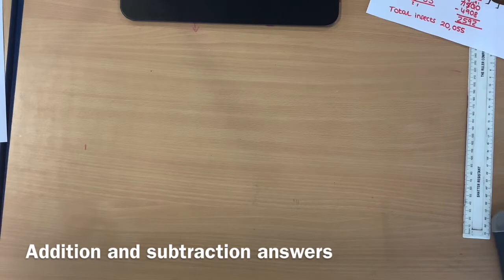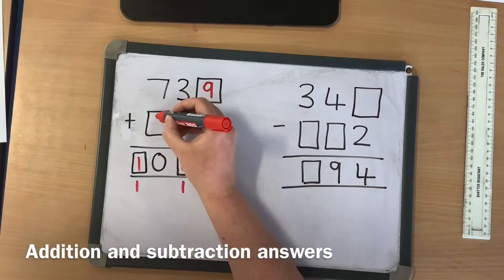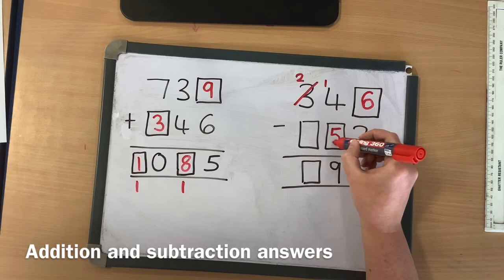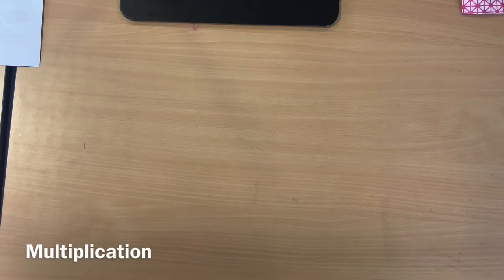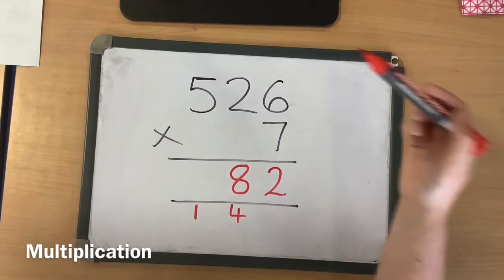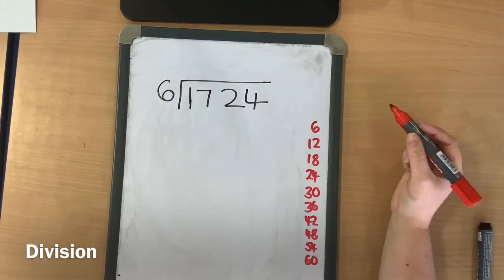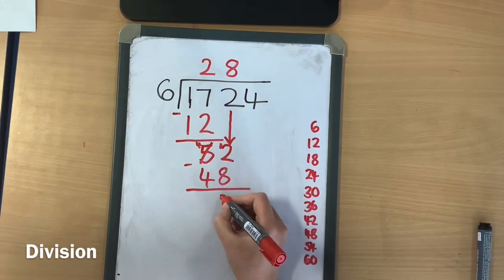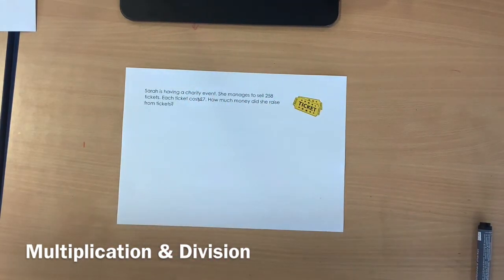Year 4 Maths - Multiplication & Division Review